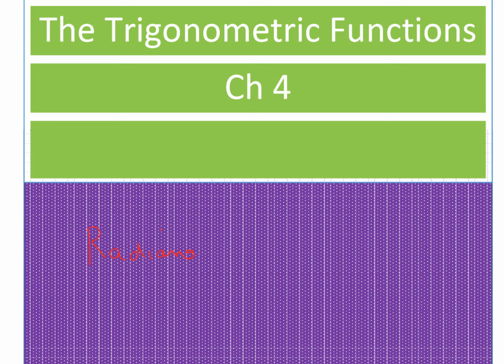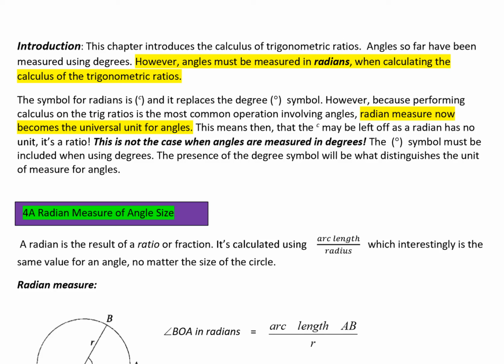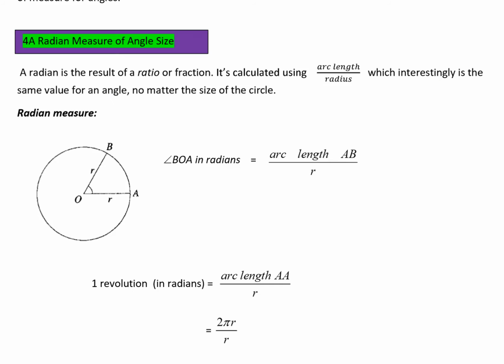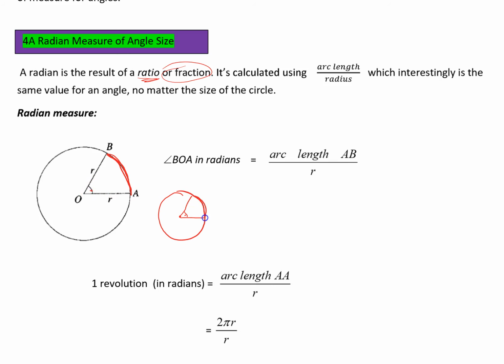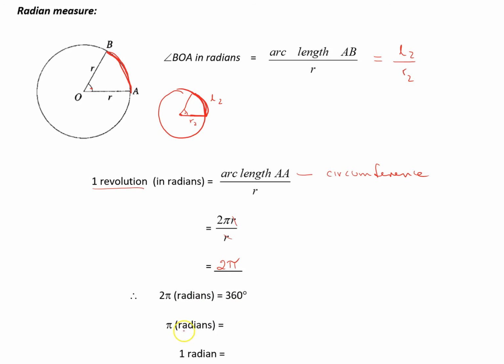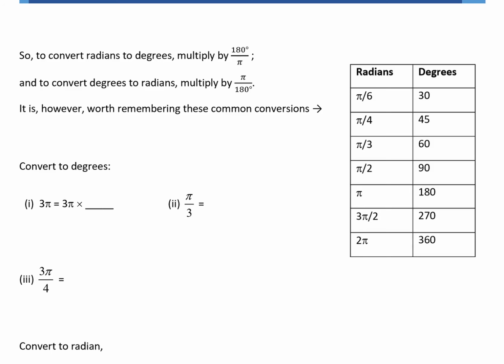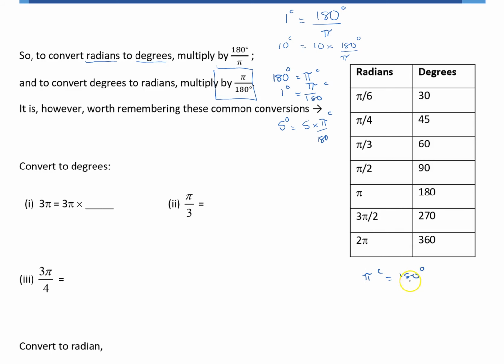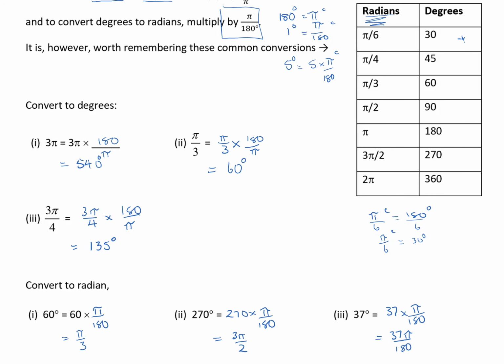Introduction Ch 4 Trigonometry